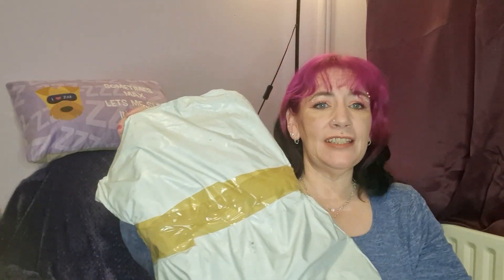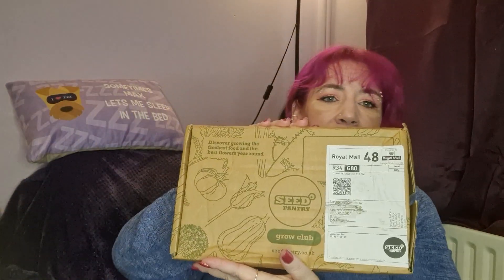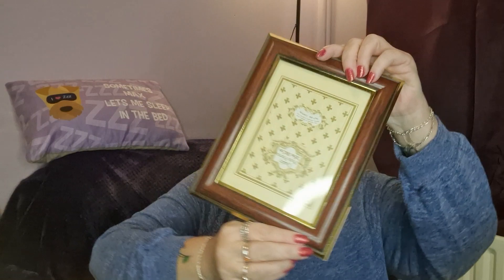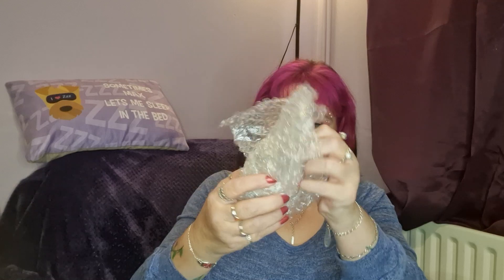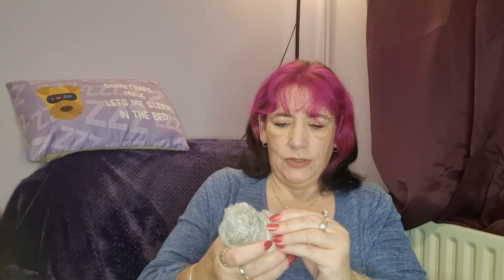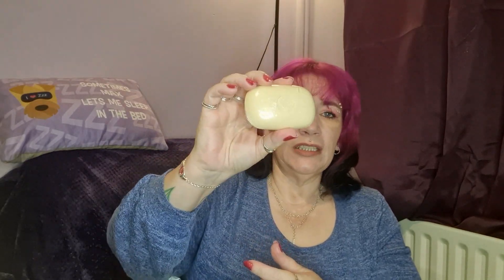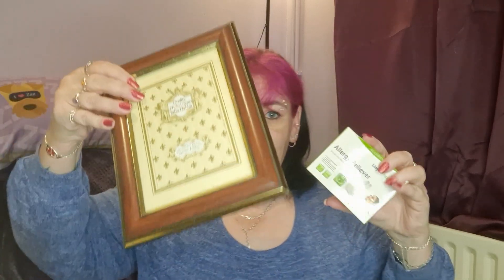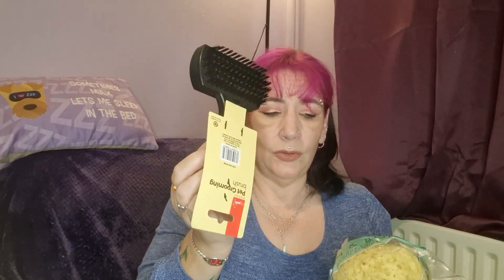Ebay Mystery Box!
Welcome back to another video. I recently ordered an Ebay mystery box it was £9.99 unfortunately the listing has finished so i couldnt link it here but i wanted to share what I got with you anyway. I hope you enjoy!